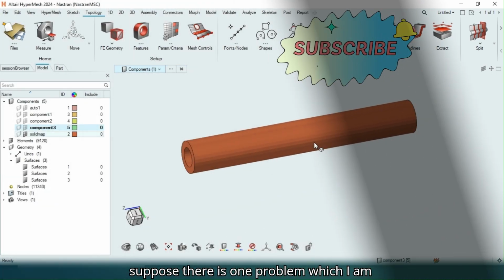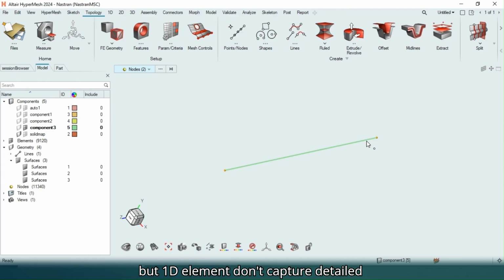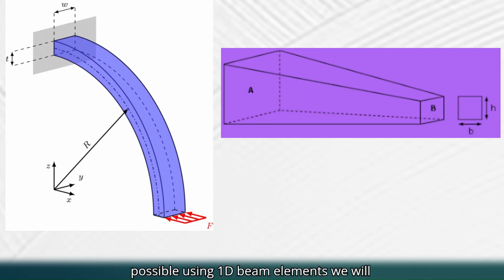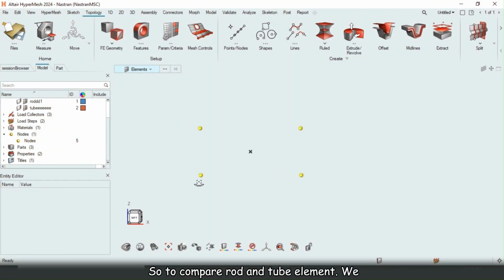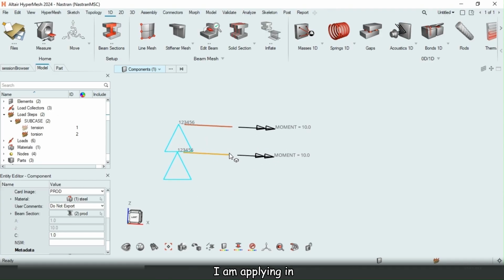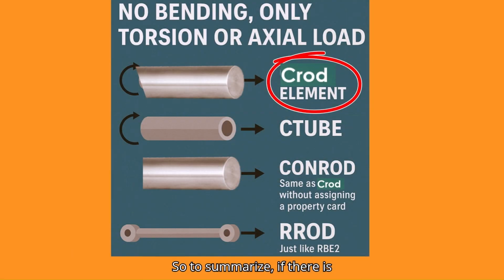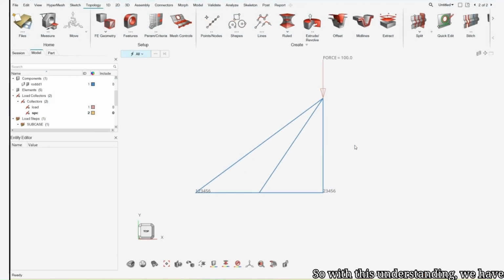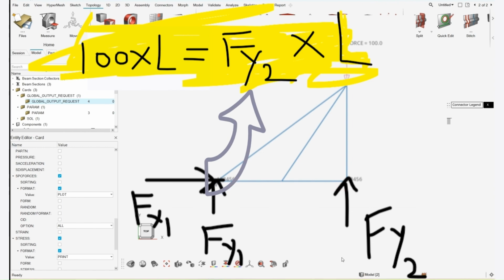MSC Nastran 1D Elements Explained: Crod & Ctube in HyperMesh 2024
This video is a technical tutorial that explains how to model and interpret MSC Nastran 1D rod‑type elements (CROD, CONROD, CTUBE, RROD/RB2 conceptually) within HyperMesh 2024, using simple axial and torsion examples plus a truss case.​

Core topic
The video focuses on when and how to use 1D elements instead of 2D/3D solid or shell elements for long, slender structures, highlighting the drastic reduction in degrees of freedom and solve time when switching from 3D/2D to 1D modeling for axial and torsional problems.​

Elements and properties covered
Explains modeling the same tube with 3D solid, 2D shell, and 1D elements and compares DOF counts for each.​

Introduces CROD, CONROD, CTUBE, and rigid‑type rod behavior, with property cards PROD and PTUBE, including area, polar moment of inertia
J
J, torsional constant
C
C, OD and thickness for tubes, and basic steel material definition.​​

When to use each 1D type
States that 1D elements are appropriate when the length is much larger than other cross‑section dimensions and detailed 3D stress distribution is not required, using examples such as bridges, trusses, and drive shafts.​

Summarizes usage:

Use CROD for solid sections under pure axial tension/compression or torsion.​

Use CTUBE for hollow tubular sections when only axial and torsional behavior matters.​​

Treat CONROD as a simplified CROD where properties are embedded on the element.​

Treat RROD as conceptually similar to an RB2‑type rigid connection and note that modern workflows typically use RB2 instead.​

Behavioral explanation and limitations
Clarifies that CROD supports only axial and torsional DOFs, with no bending or shear stiffness; applying a transverse load at a node leads to no meaningful bending response, zero transverse displacement, and zero axial/torsional stress because those DOFs do not exist.​

Contrasts rods with bar/beam elements, which can carry axial force, torsion, bending moments, and shear forces, and are required whenever bending response is important.​

Example problems shown
Demonstrates axial loading and torsion on a CROD versus a CTUBE, checking axial and torsional stresses from the F06 output, and relating them to cross‑section area and polar moment of inertia.​

Builds a simple planar truss completely with CROD elements, applies pinned and roller supports, shows that SPC forces in X and Z directions are zero while a 100 N reaction appears in Y, and explains this using basic static equilibrium and moments about a support.​

00:00 – Problem setup: long tube and element choices (3D vs 2D vs 1D)​
02:00 – When to use 1D elements and limitations of 3D stress capture​
03:20 – Overview of solid (PSOLID), shell (PSHELL), and beam (PBEAM) properties​
05:00 – Introduction to rod vs beam categories in HyperMesh (1D elements menu)​
06:00 – CROD, CONROD, RROD basics and property definitions (PROD)​
08:00 – CTUBE element creation and PTUBE property (OD, thickness, material)​
10:00 – Axial load case: comparing CROD and CTUBE axial stress from F06​
11:30 – Torsion load case: torsional stress, J, torsional constant, matching results​
13:00 – When to choose CROD vs CTUBE; behavior of CONROD and RROD/RB2​
14:00 – Why CROD cannot take bending or shear; need for bar/beam elements​
15:00 – Truss example with CROD elements, supports, SPC forces, and reaction explanation